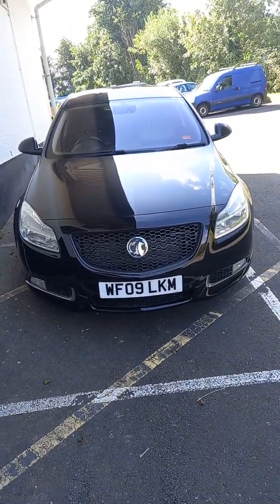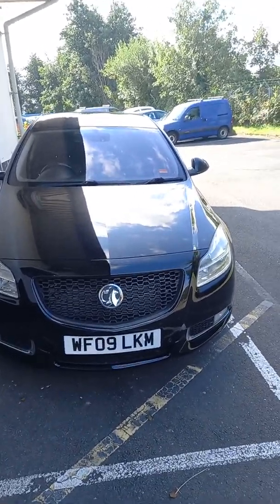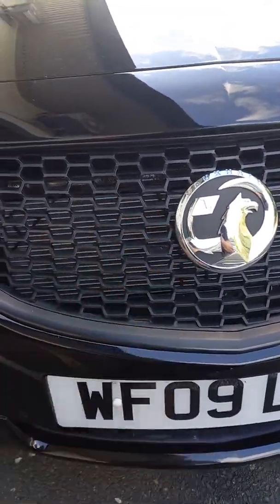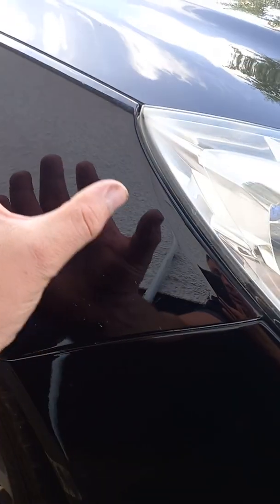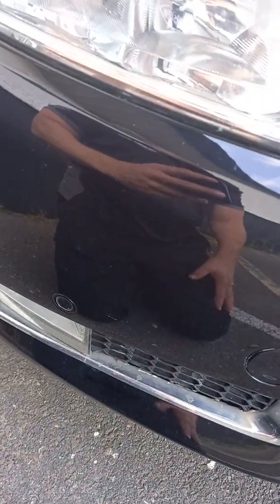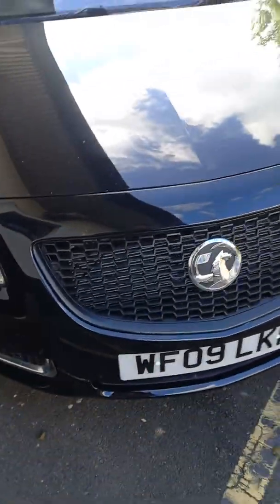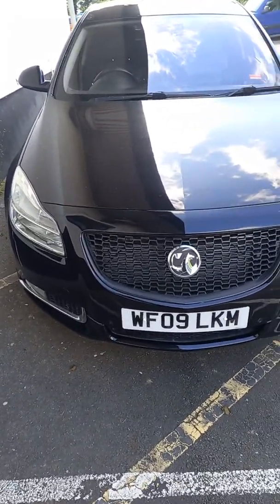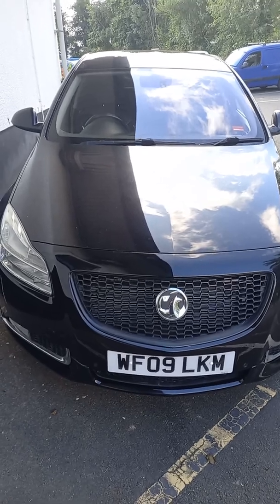insignia astra j diesel Free bhp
so a couple of basic mods to help you gain free bhp